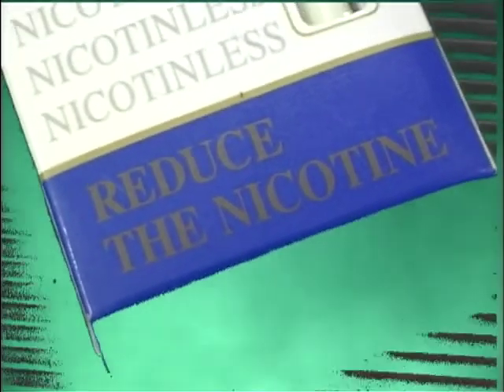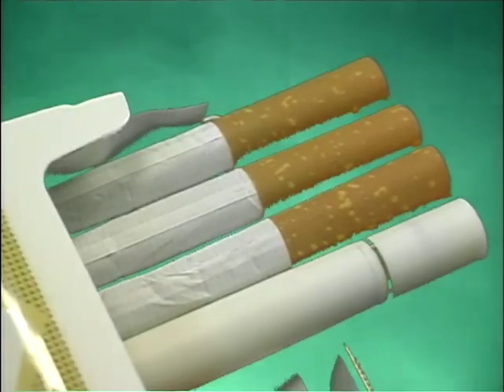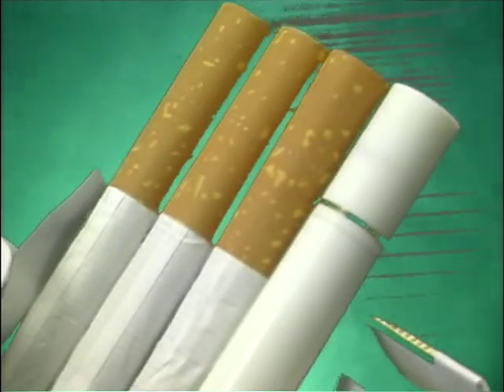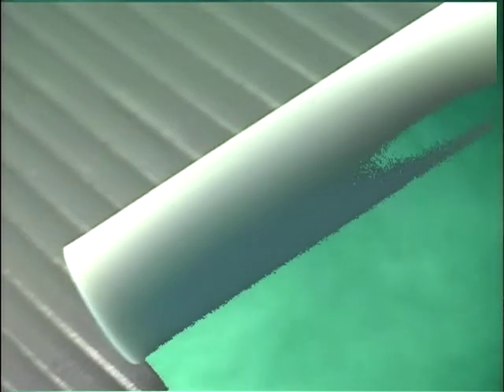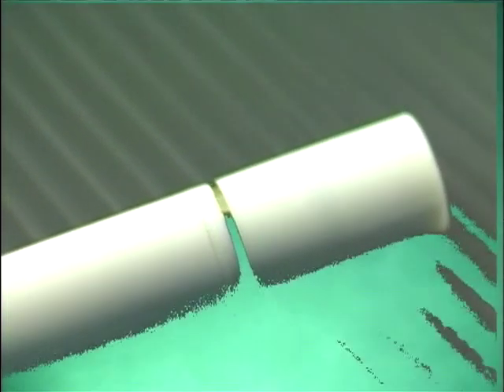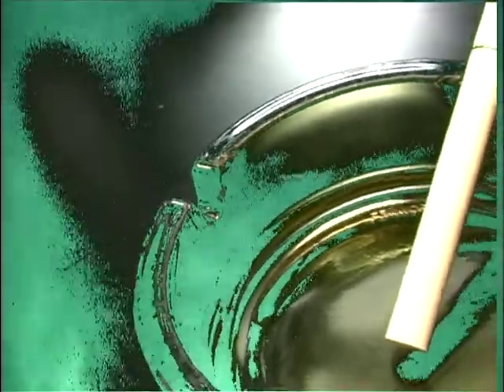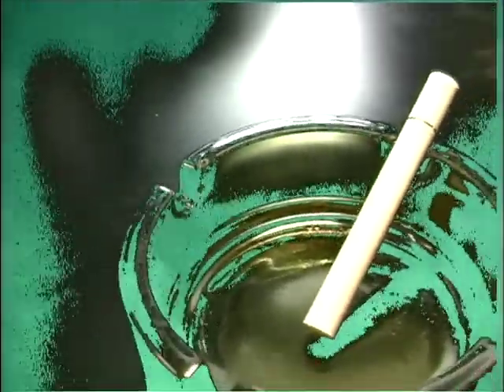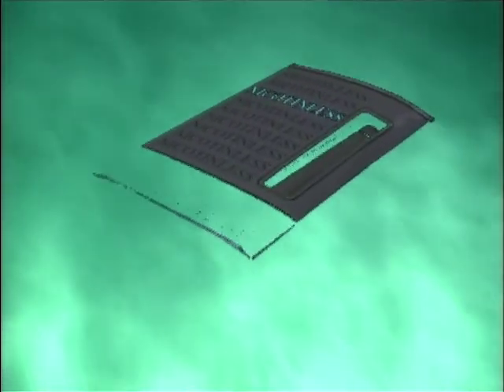Nicotine Reducer - Infrared Therapy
A look at a device which can reduce the nicotine in your pack of cigarettes as well as other  supposedly beneficial properties using Infrared Therapy.